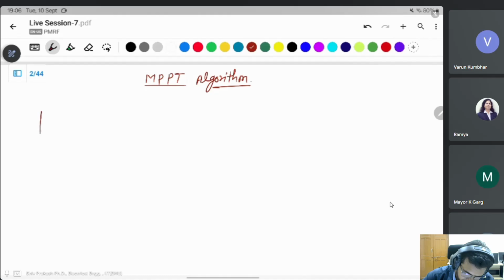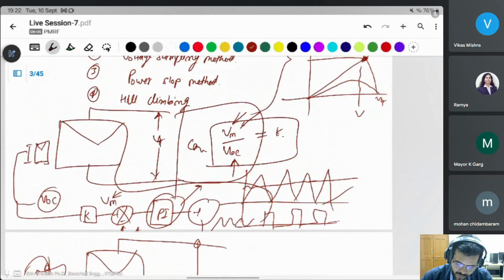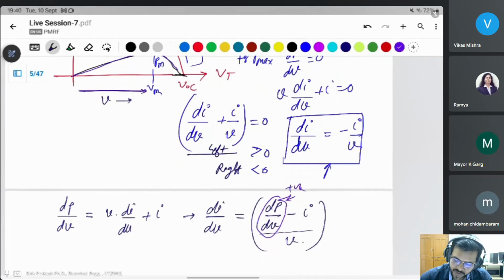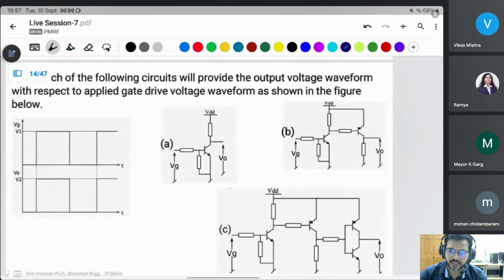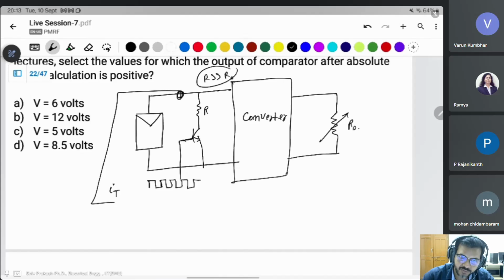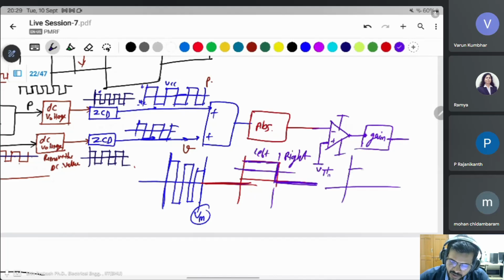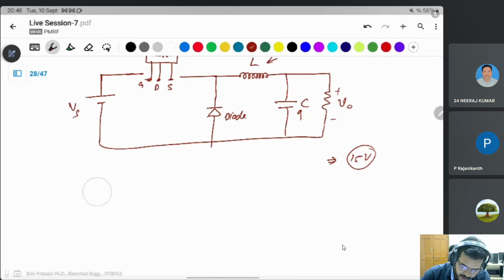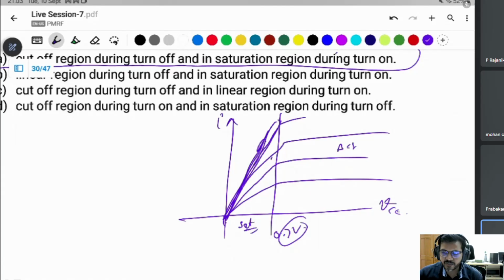Live Session 7 Design of Photovoltaic System